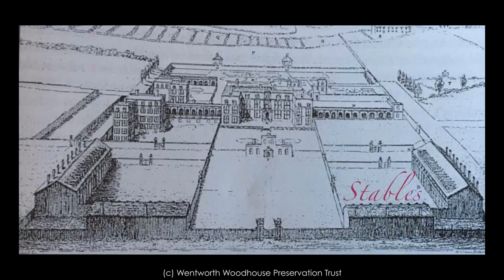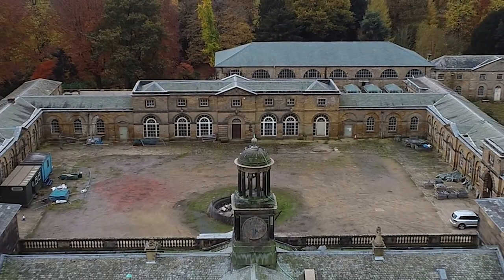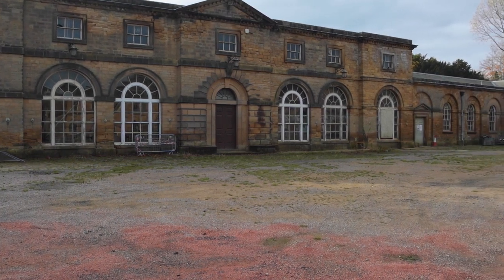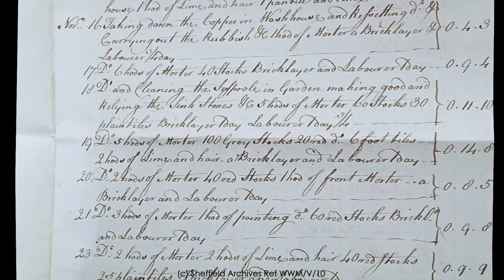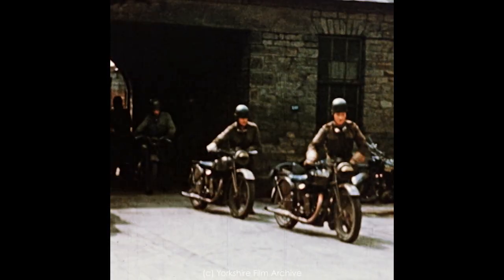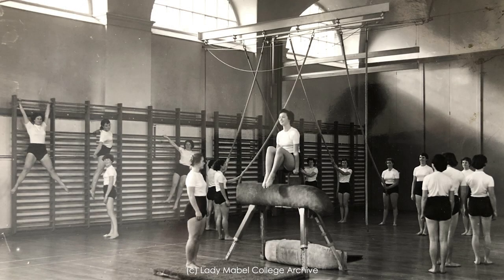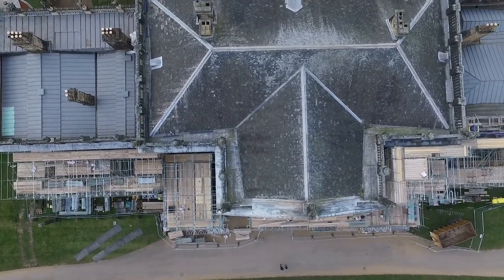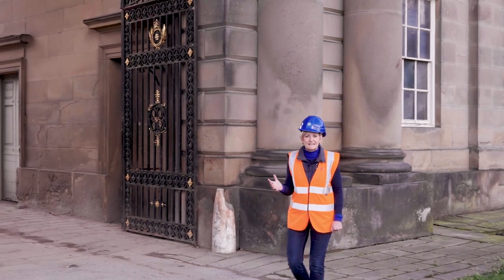Centuries of Change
The 18th Century stables at Wentworth Woodhouse remained the largest privately owned stables in the country until well into the 20th Century. But from the early 1900's onwards, the stables buildings and the uses to which they were put were constantly changing.

From horses to cars and barracks to classrooms the past hundred years has been a period of constant change. As the Wentworth Woodhouse Preservation Trust continues to deliver on it's Masterplan, the stables are now being prepared for regeneration.

This video looks back at the history of the stables and the fascinating ways in which the glorious buildings have been adapted over the years.